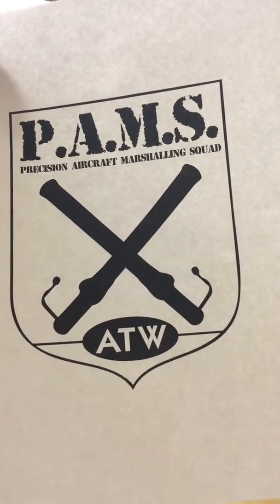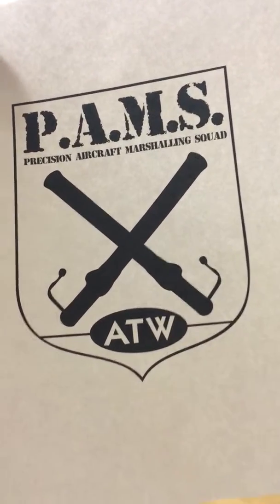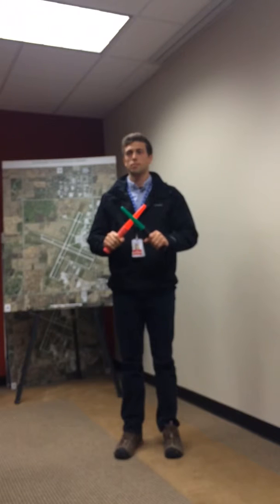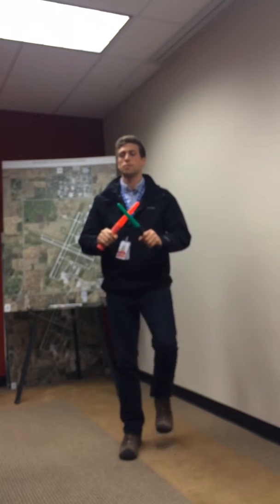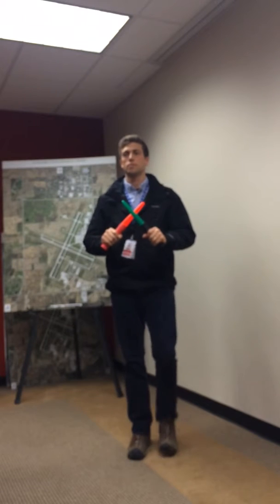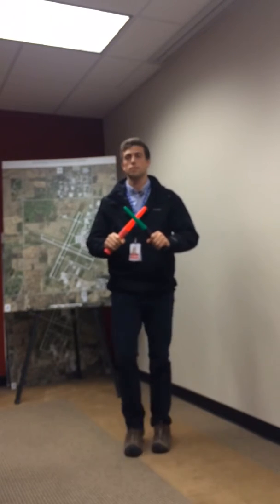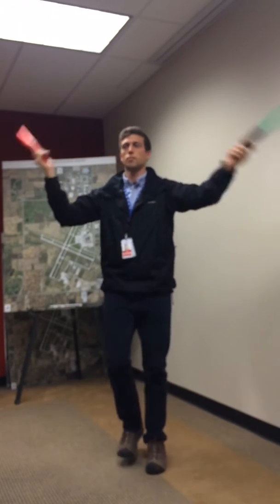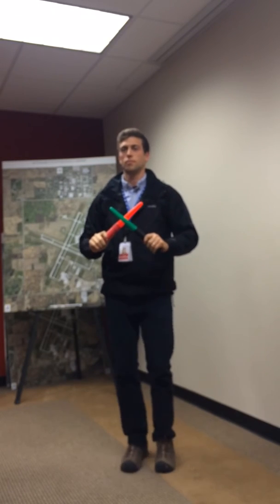PAMS TRAINING VIDEO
Precision Aircraft Marshaling Squad